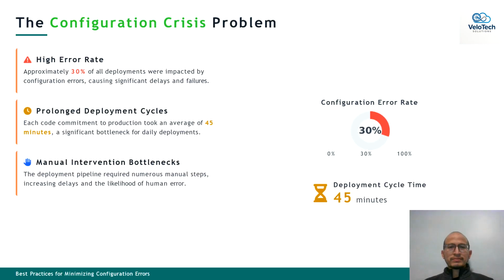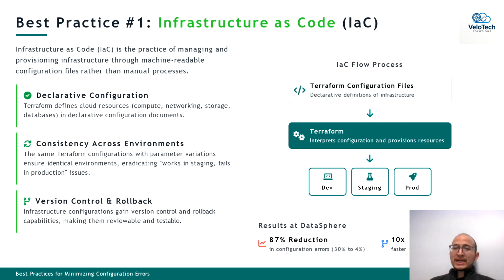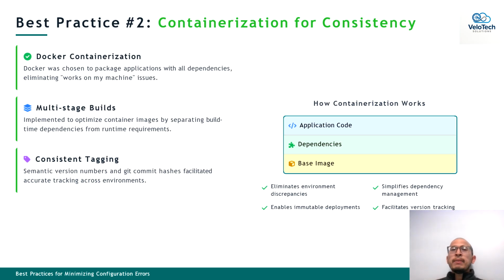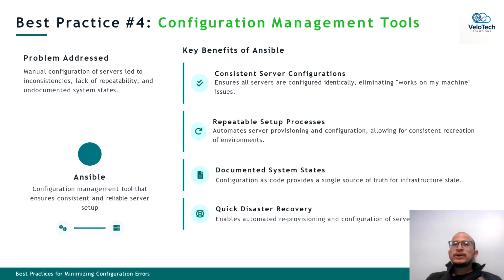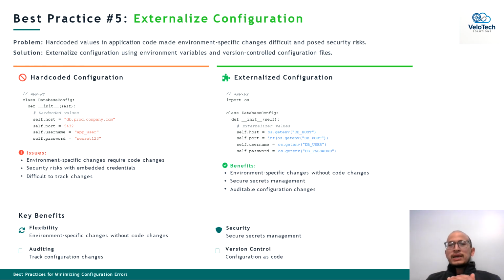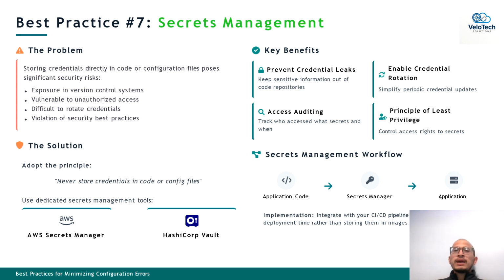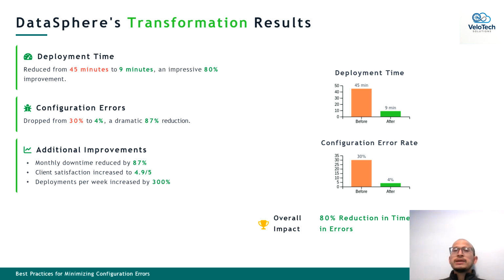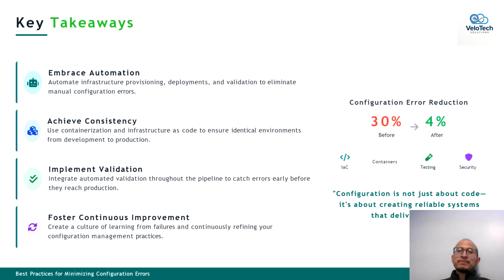Best Practices for minimizing configuration errors